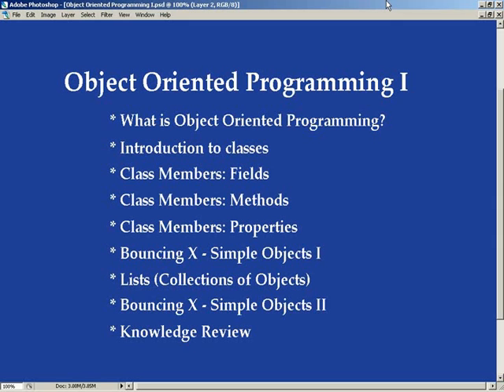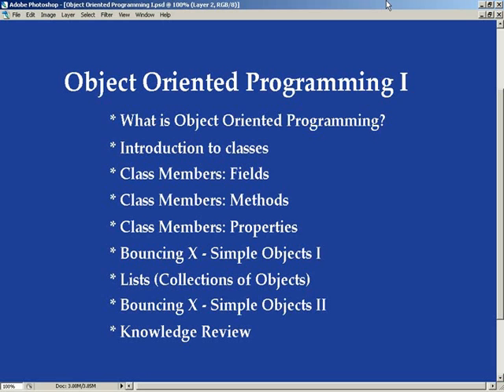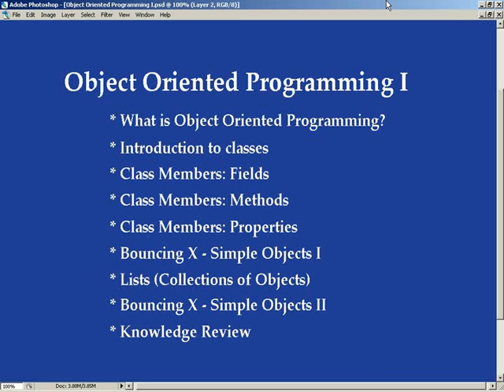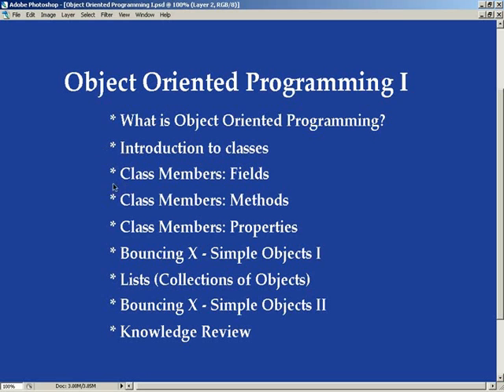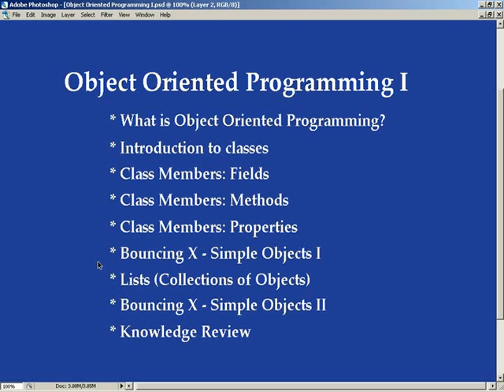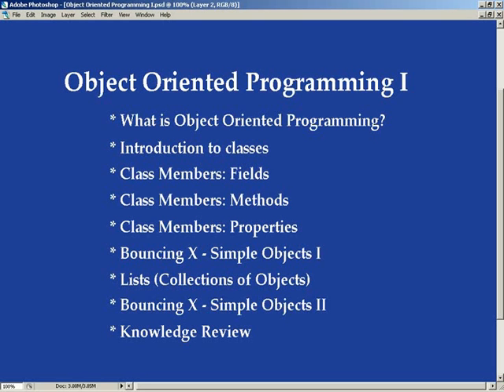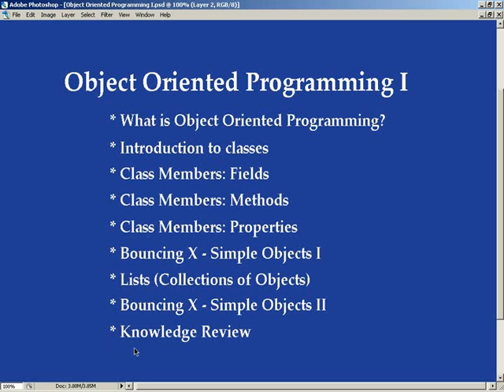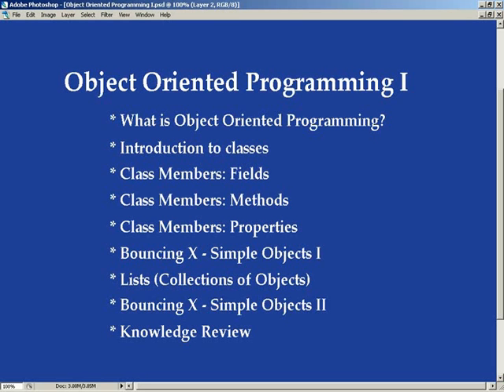🔴 OOP (Object Oriented Programming) 1 • Intro • XNA and C# Game Development • MonoGame • (Pt. 14)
Learn XNA (MonoGame) C# Programming - Introduction - OOP (Object Oriented Programming) 1.

This video is an introduction to Object Oriented Programming.